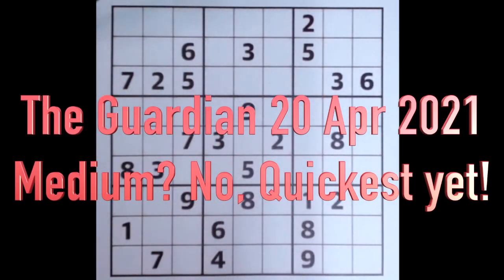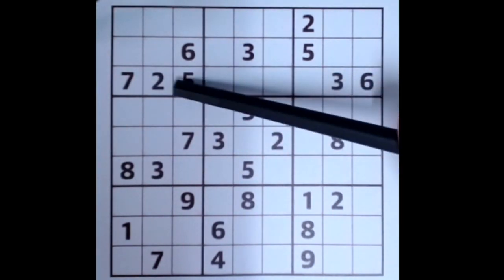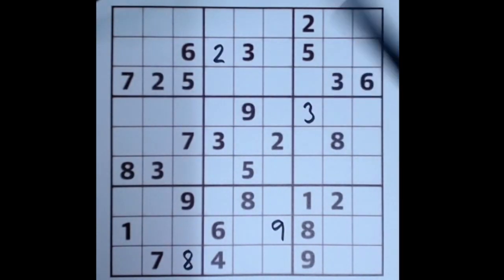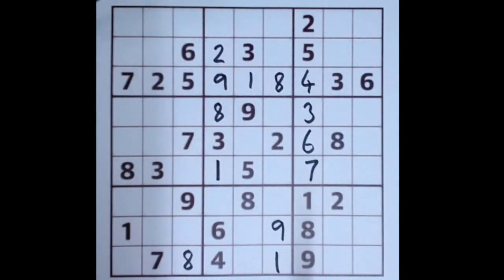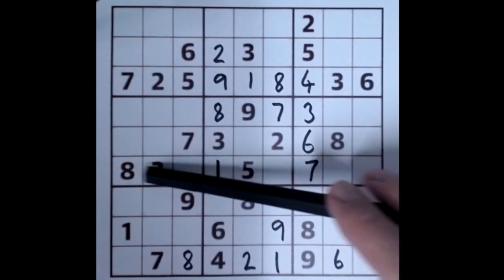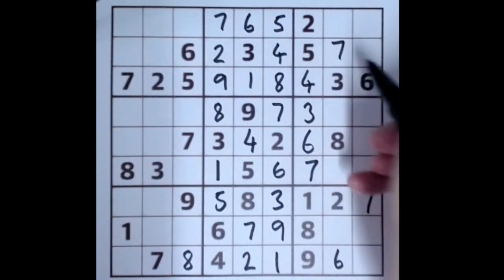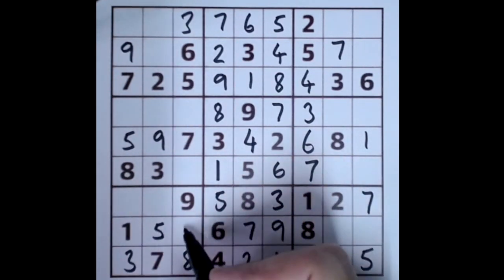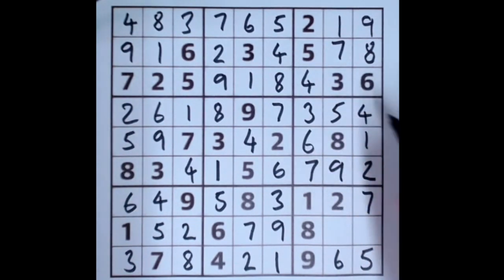Sudoku – The Guardian 20 Apr 2021 Medium? Quickest yet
Even though it was only just after 6 am when I tried this sudoku from The Guardian, it was still the quickest solve I've done yet. This is clearly an Easy level puzzle not a Medium as given.